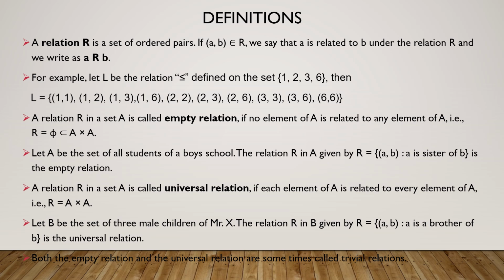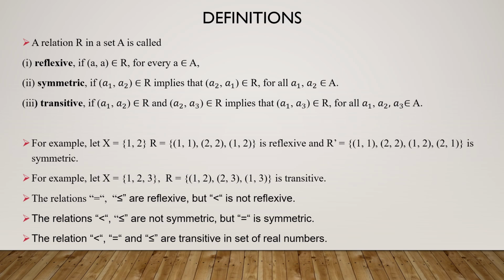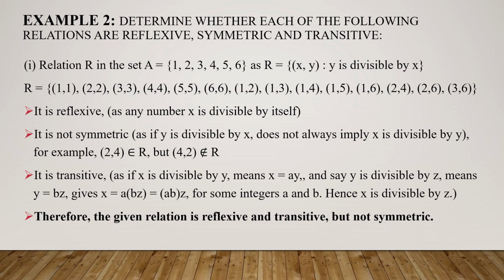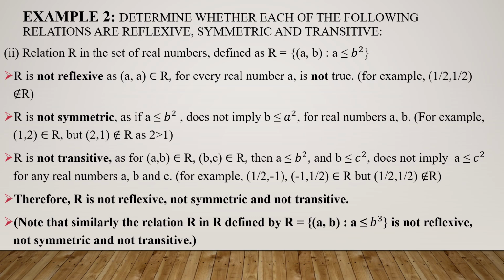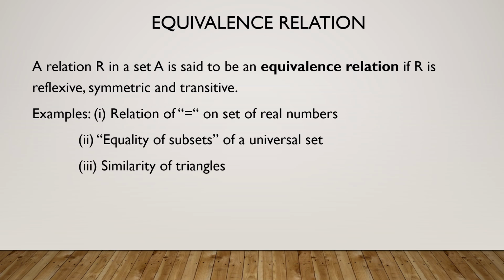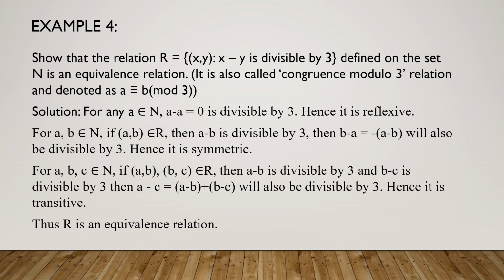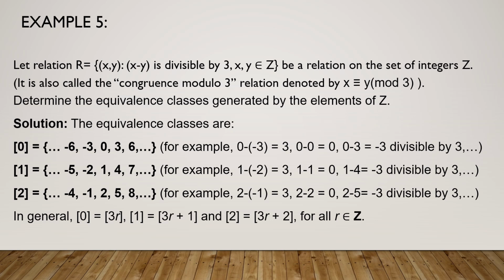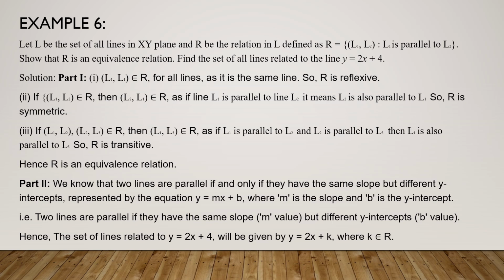Relations Class12 Maths reflexive symmetric transitive equivalence relation equivalence class ch 1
Tags-

This video explains the different types of relations, reflexive, symmetric, and transitive relations. Also equivalence relation and equivalence classes are explained with the help of important examples.